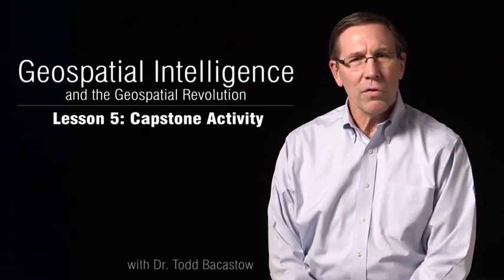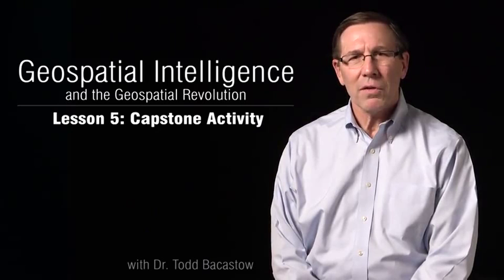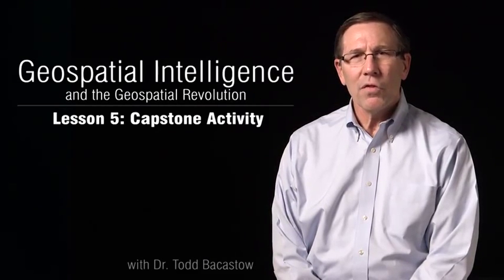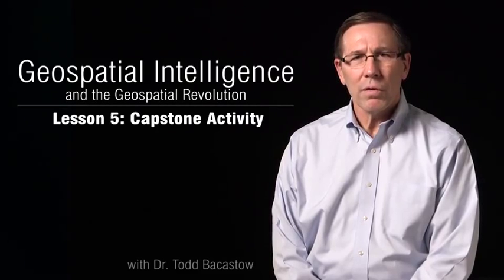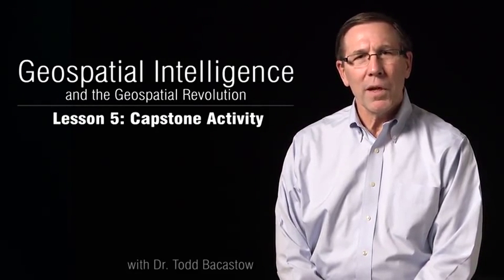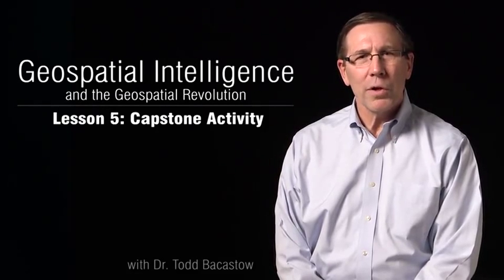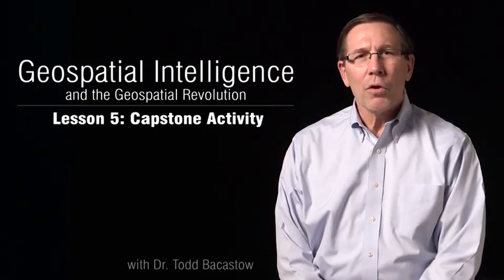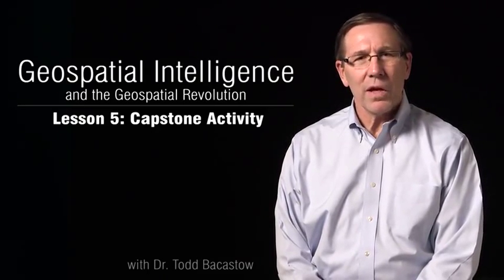L5 02 Video Lecture 5 1